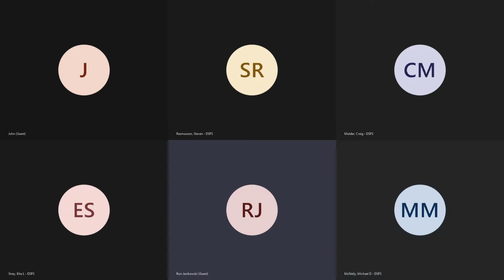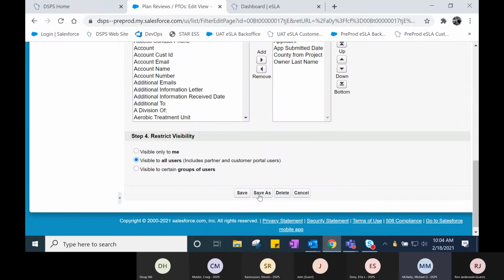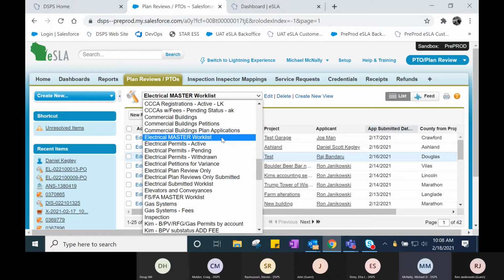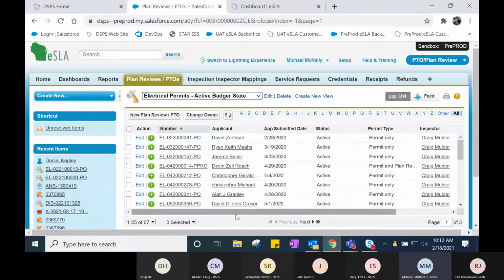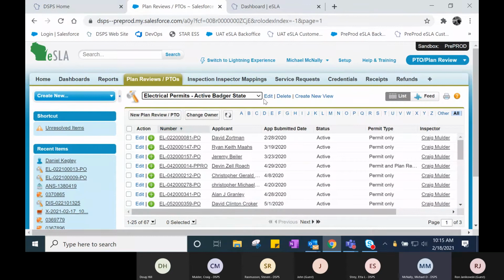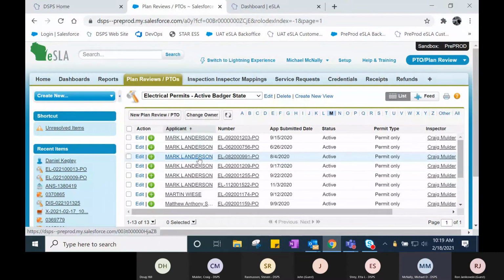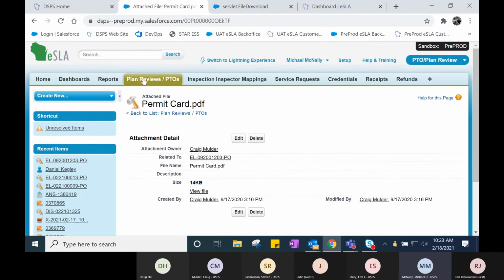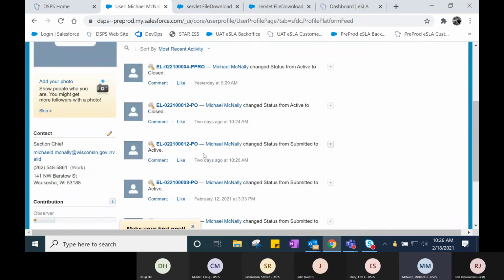eSLA Huddle Commercial Electrical Permit and Inspection Services - Part 4 (02.18.2021)